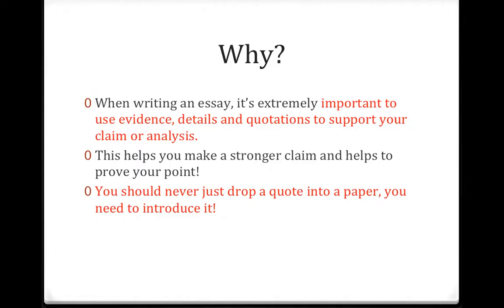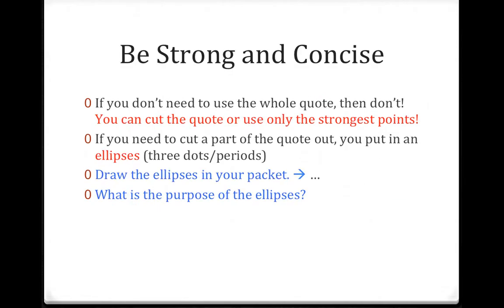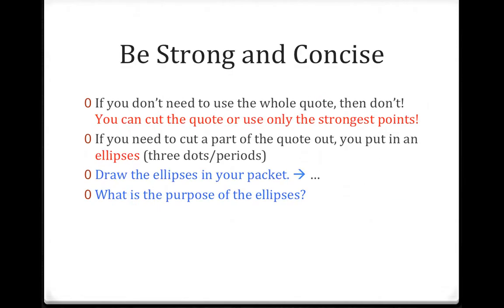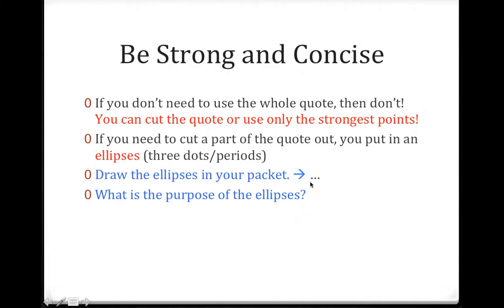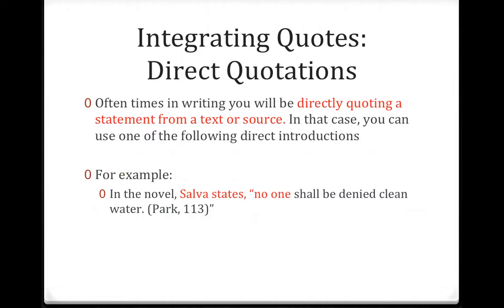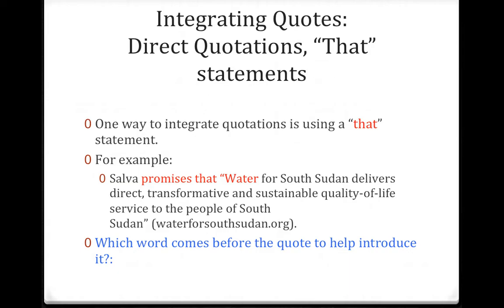U2 W7 L1 Screencast Integrating Quotes